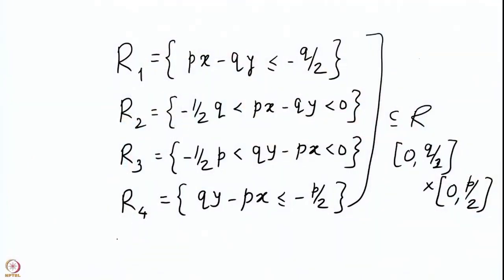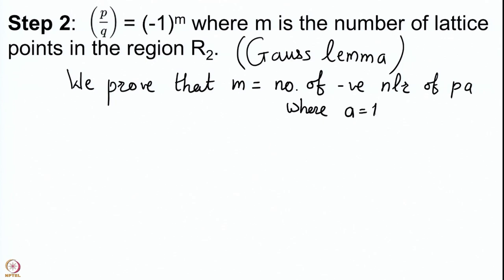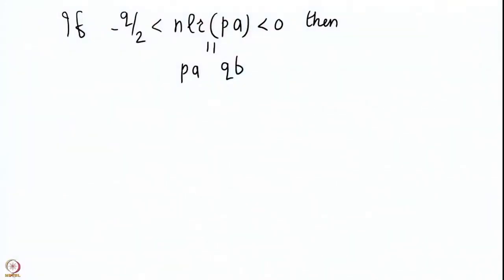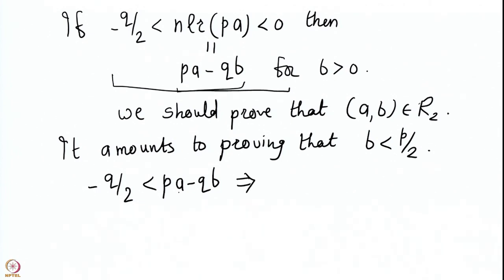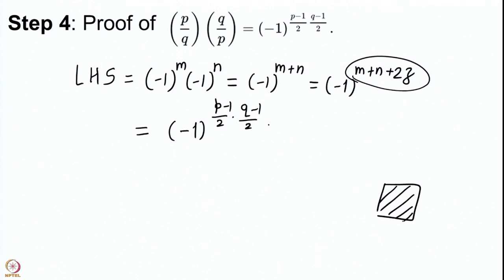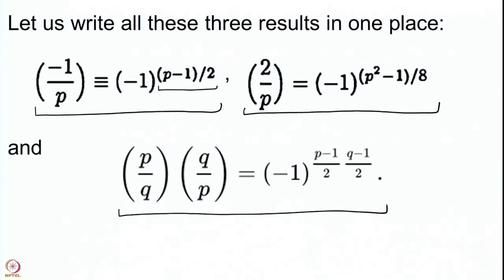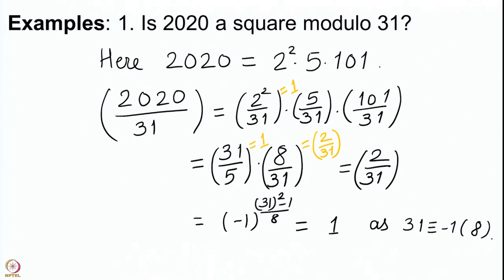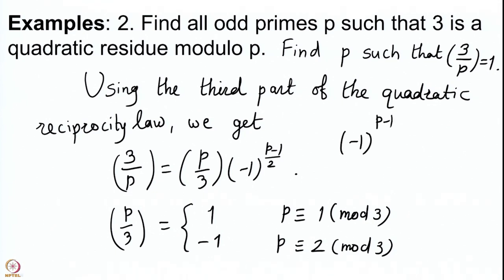Quadratic reciprocity law - IV